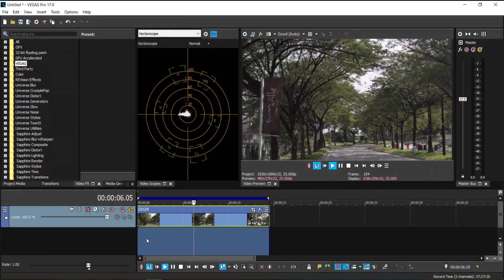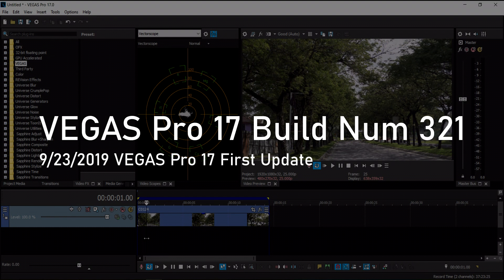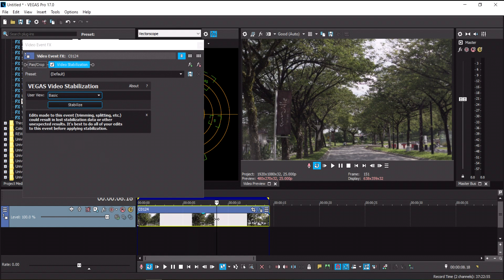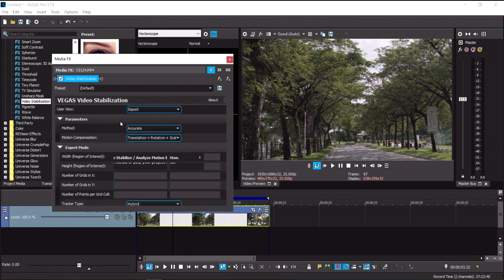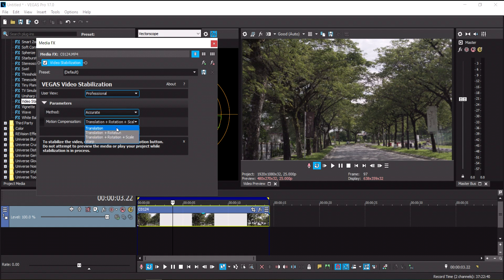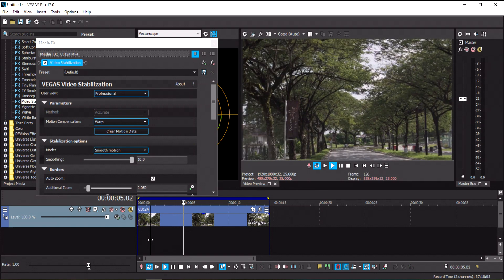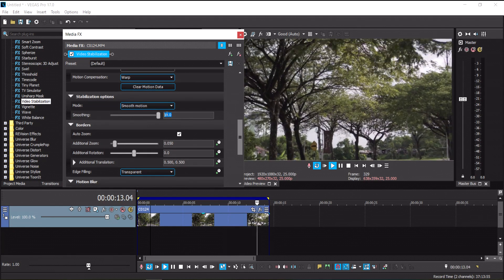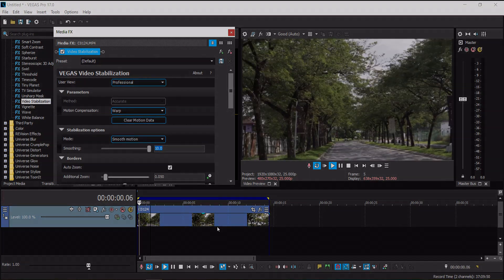Fix Shaky & Jittery video with VEGAS Pro 17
By using VEGAS Pro 17 warp stabilization, you can fix and get rid micro Jitters as well shaky footage easily  in post production.

This jitters happened due to strong steps or wind resistant hitting the gimbal causing the motor to vibrates, that eventually shake the camera sensors.

Even a rough handheld video clip can be fix (Depending how bad is the shakiness), VEGAS Pro 17 warp stabilization will fix it like a champ.

Make sure you're running on the latest build num of VP17 to get the best Video Stabilization from VEGAS Pro.